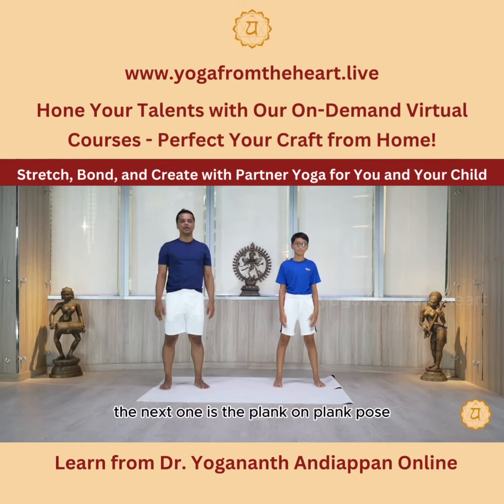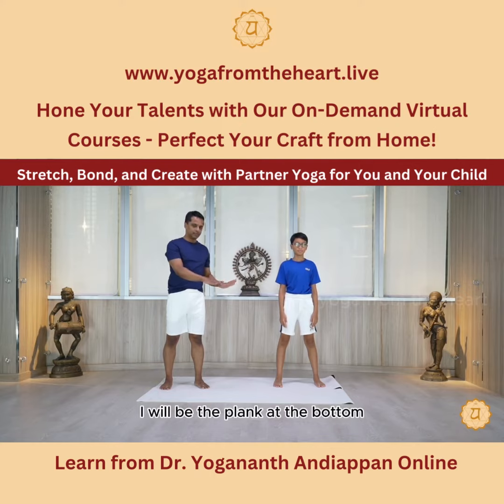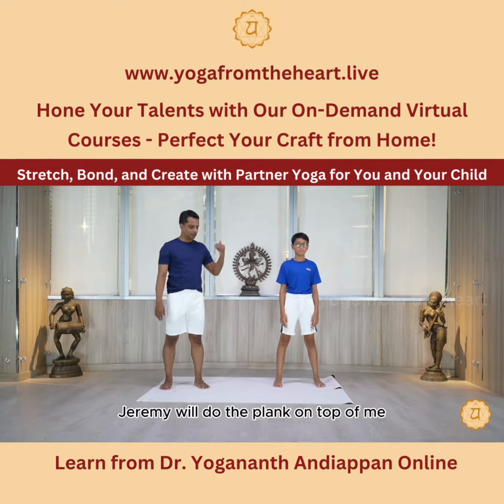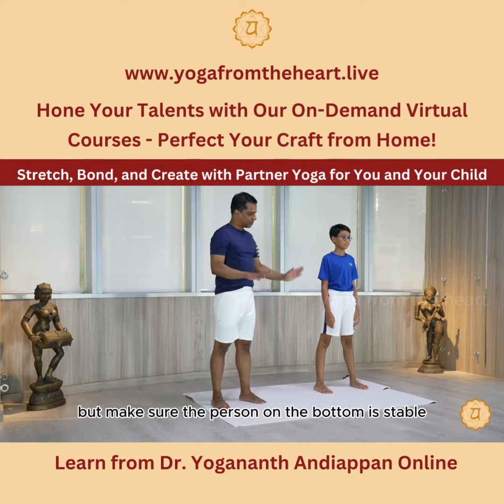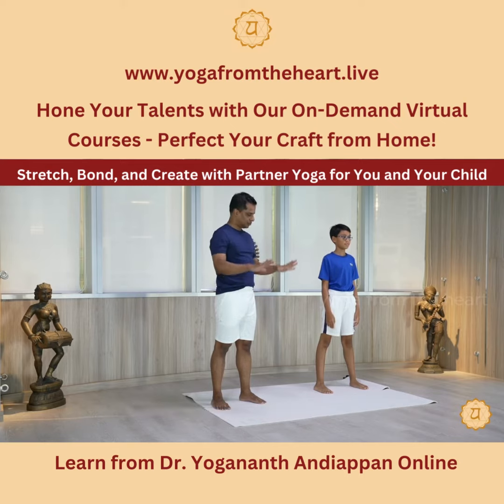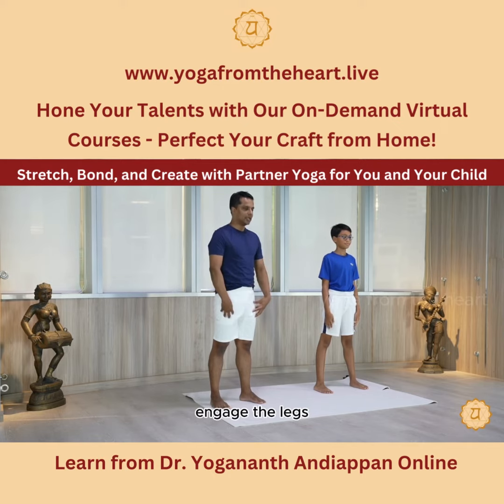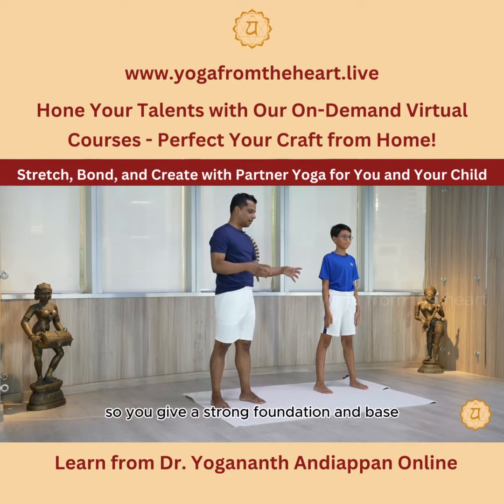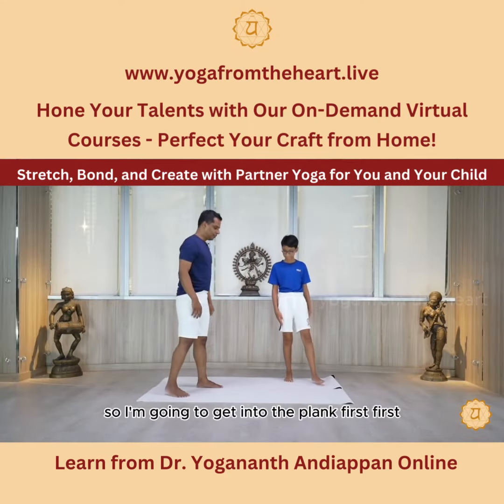Partner Yoga with your child to improve strength, flexibility and creativity.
Partner yoga is a fun and interactive way to bond with your child while also improving your physical and mental health. By practicing yoga with your child, you can work on strength, flexibility, and creativity together. Here are some benefits of practicing partner yoga with your child:
Overall, practicing partner yoga with your child can be a great way to strengthen your bond while also improving your physical and mental health. So why not give it a try and see how it can benefit you and your child?

Join our online yoga platform that offers both recorded and live classes. Join a monthly or yearly plan and get free live stream class credits.

By joining a monthly plan of USD 10, you get 5 free live stream credits, and with a yearly plan of USD 100, you get 10 free live stream credits every month.

We have 500+ hours of yoga videos here with varying levels

You can book the live stream classes Class times given in this page are in GMT+8 (Hong Kong Time)

You can also access recorded videos and book online classes on our mobile app. Join and start your practice today!